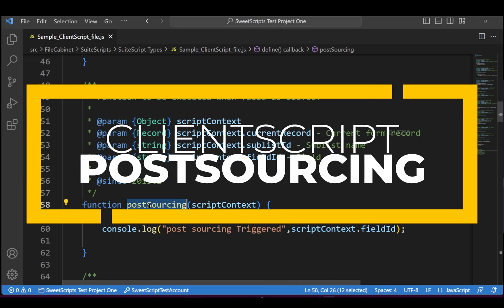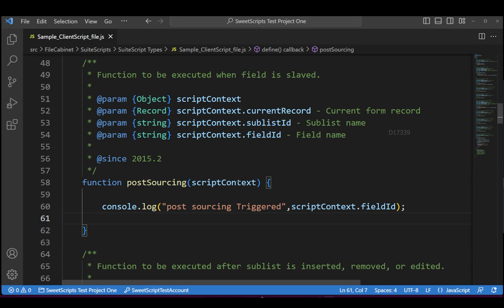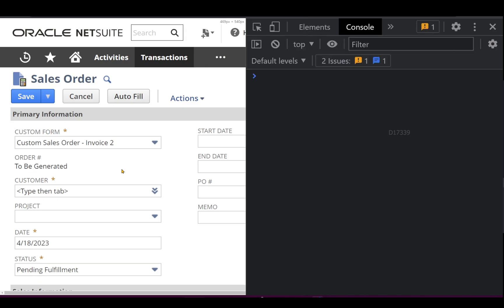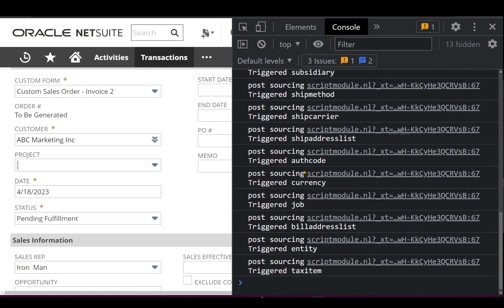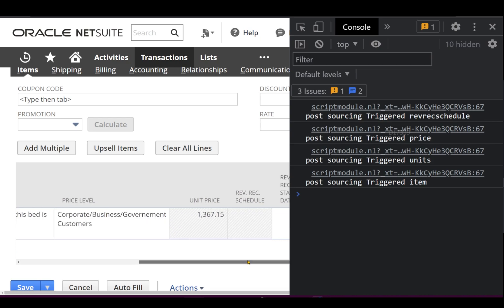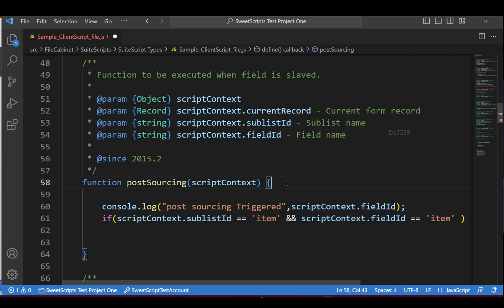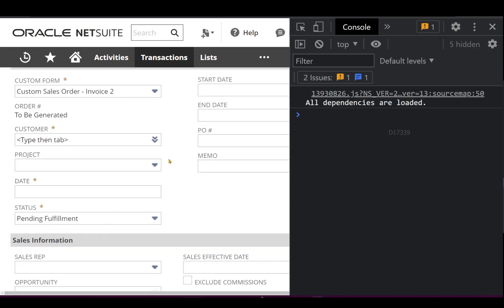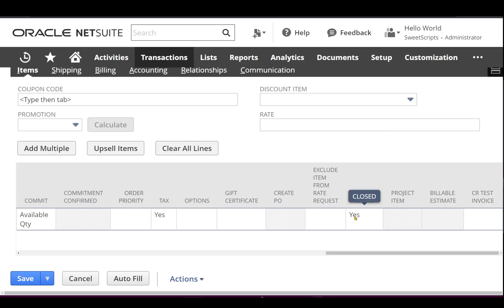SuiteScript Tutorial - Client Script PostSourcing | NetSuite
NetSuite SuiteScript 2.0 Tutorial : ClientScript postSourcing

Defines the function that is executed when a field that sources information from another field is accessed (that is, clicked). In some cases, this entry point is triggered as soon as a field is clicked upon. In other cases, it is triggered only after the contents of the field are changed.

This event behaves like a fieldChanged event after all dependent field values have been set. The event waits for any cascaded field changes to complete before calling the user defined function.

NOTE: Executes on transaction forms only.

Note: The scriptContext parameter is a JavaScript object. It is automatically passed to the script entry point by NetSuite.

⏱️⏱️VIDEO CHAPTERS⏱️⏱️

00:00 - Introduction to ClientScript PostSourcing
00:02 - Understanding the ClientScript PostSourcing Entry Point
00:46 - Creating Script Record
00:55 - Testing ClientScript PostSourcing
02:03 - Exploring a Use Case Scenario
02:52 - Testing ClientScript PostSourcing